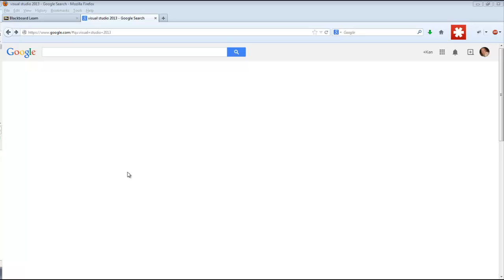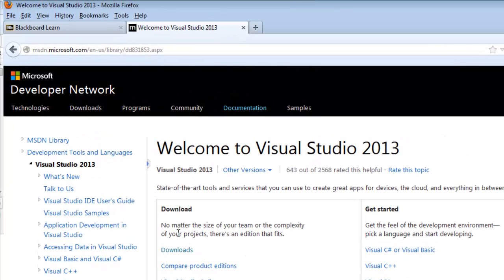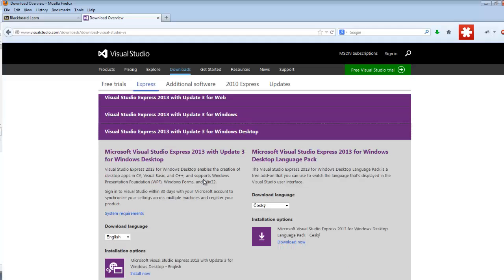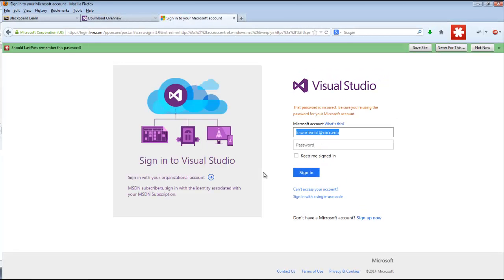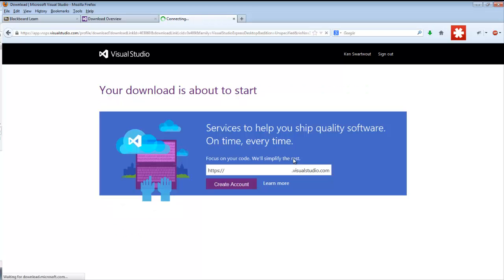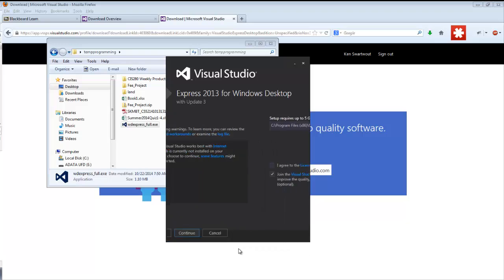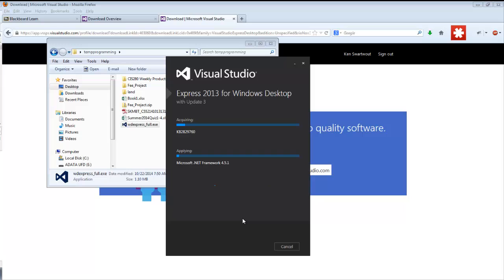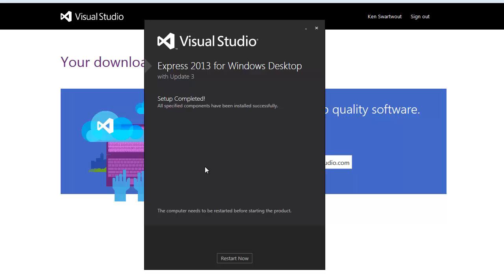Download & Install Microsoft Visual Studio Express 2013 for Desktop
In this video I will show you how to both download and install  Microsoft Visual Studio Express 2013 for Desktop. This program is free and an excellent choice of IDE for Windows developers. Supported languages include Visual Basic along with variants of C.